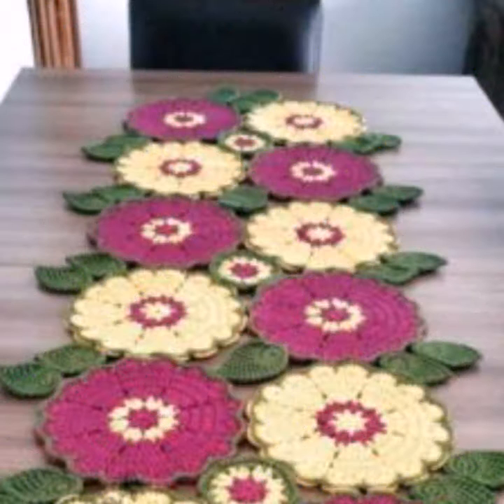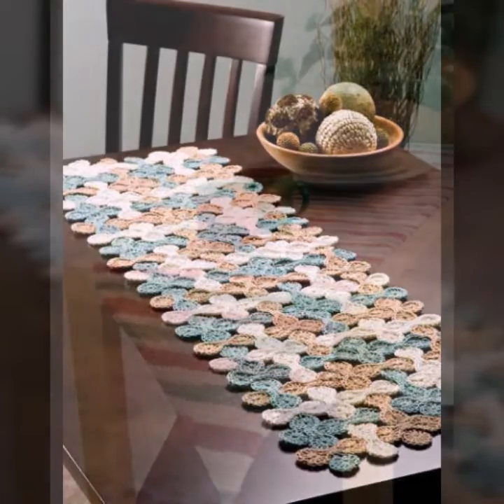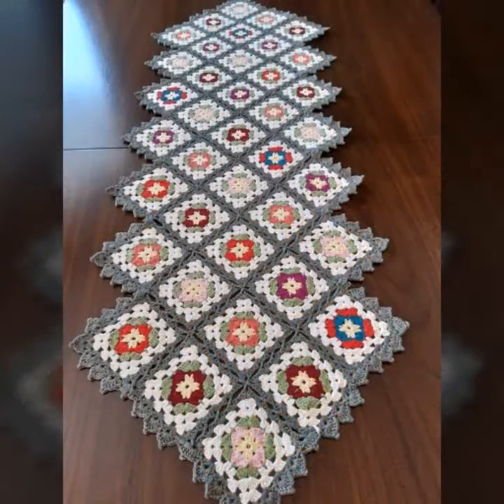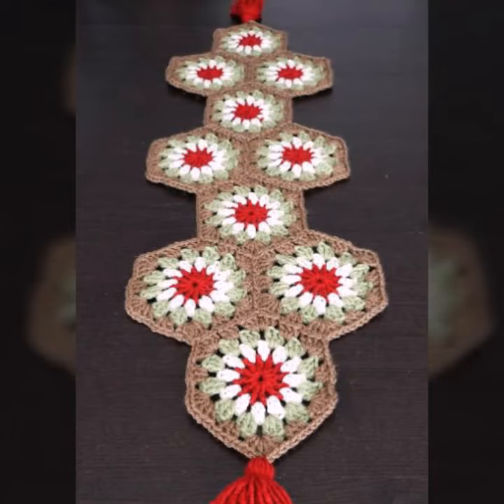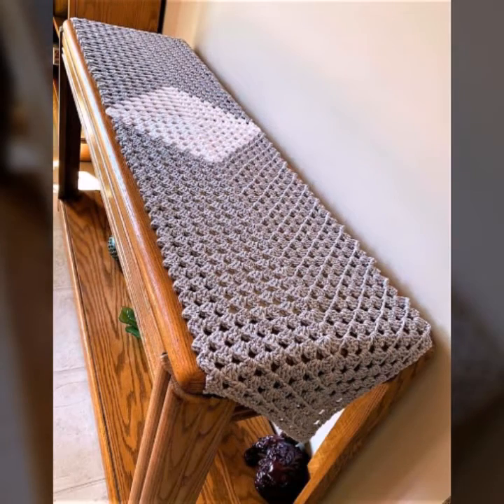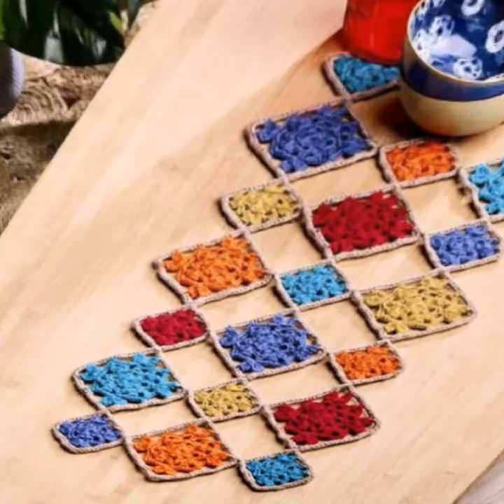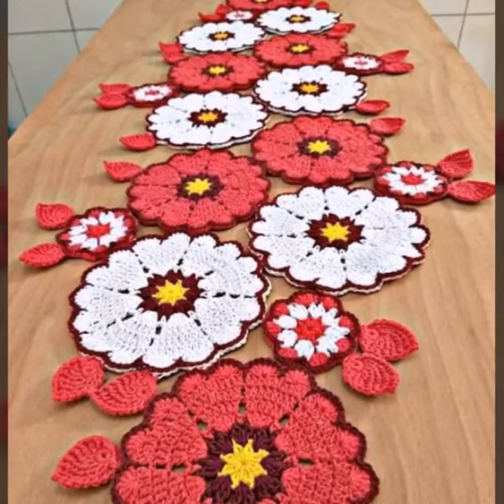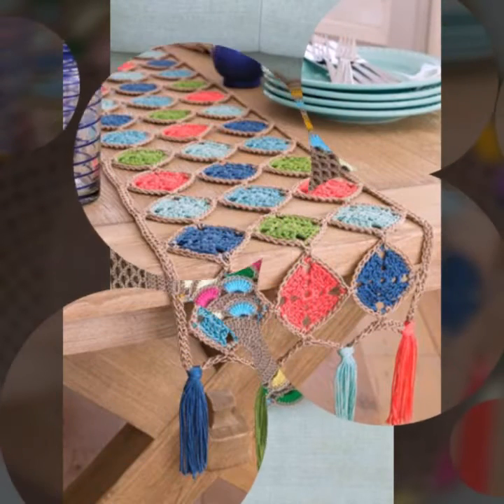NEWEST VERSION OF MOST LIKELY EASY TRENDY CROCHET TABLE RUNNER IDEAS FREE PATTERNS DIY